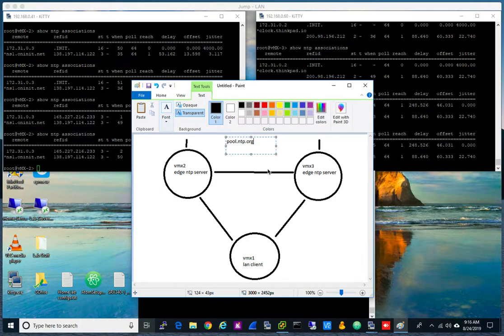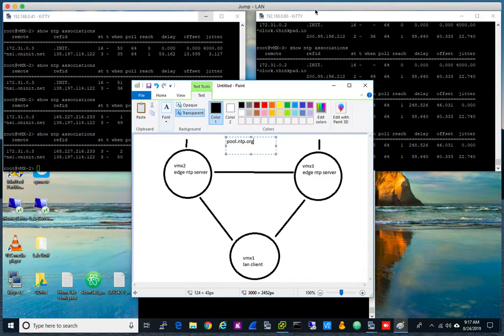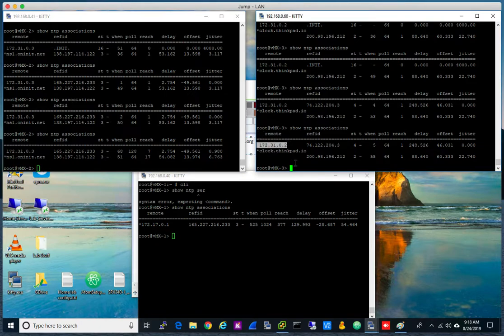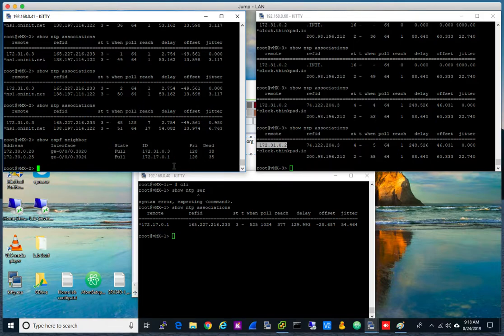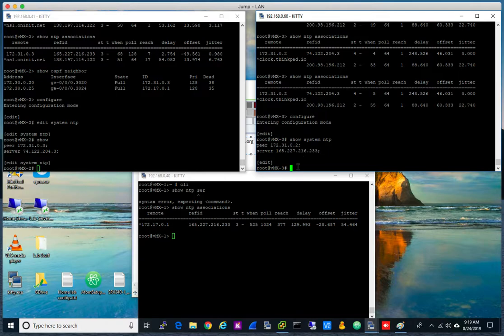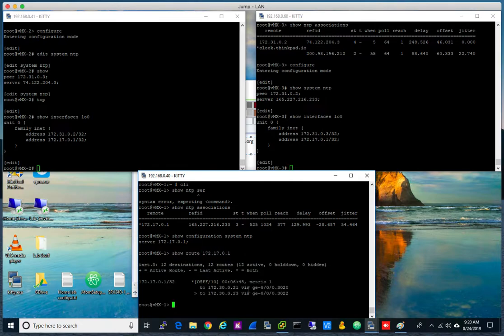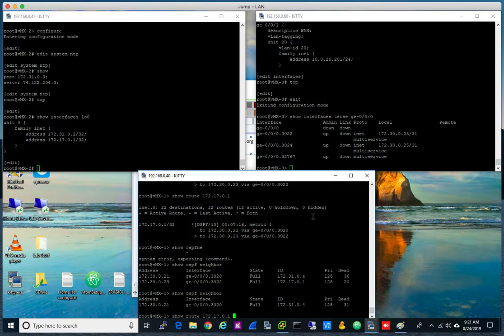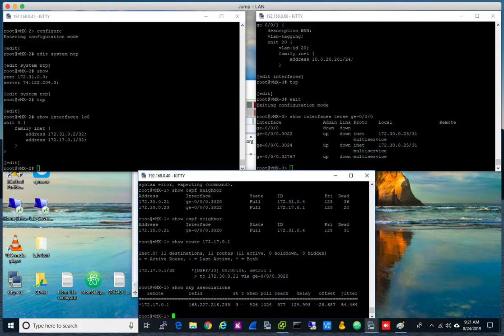NTP Anycast in Junos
A brief video on how to setup NTP Anycast on a device running Junos. In this scenario, a downstream NTP client can only use an IP address to define a single NTP server. Using an identical loopback on a pair of upstream NTP servers and an IGP, we can provide persistent NTP services in the event that a server drops or its NTP peer is not longer reachable.

NOTE: At the end of this video, I disable a link to simulate an NTP server failure. I didn't wait for the NTP poll timer (1024s) to rollover, but trust me, this works. I just don't have the time to edit in additional footage of the actual NTP switchover.